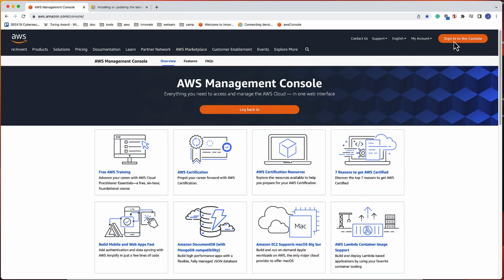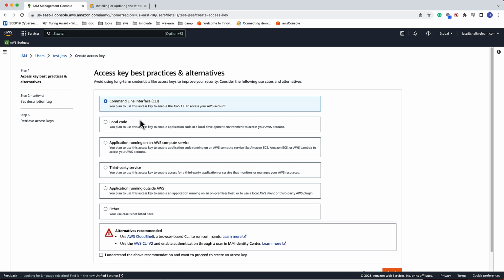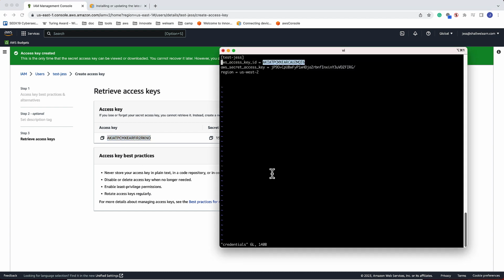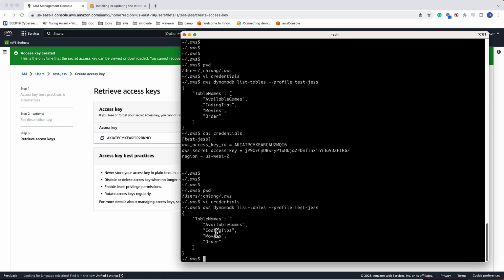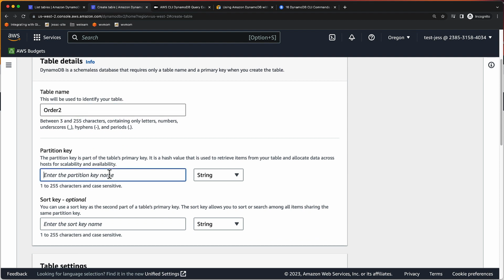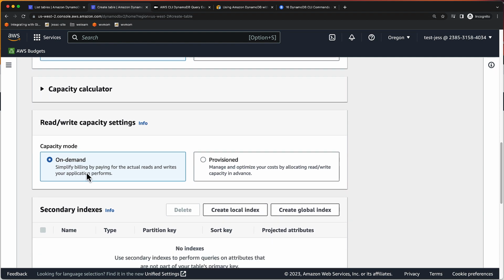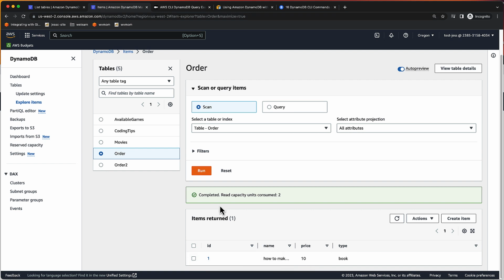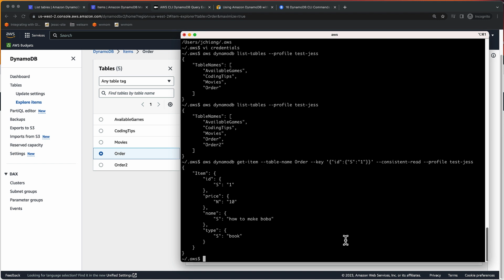Setup Command-line AWS Access for IAM Users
Table of Contents:

00:00 - creaet aws access key for an iam user
01:39 - Use AWS access key as an IAM user
03:36 - create a dynamoDB table as iam user
05:54 - view an existing table
06:47 - Access dynamoDB from CLI